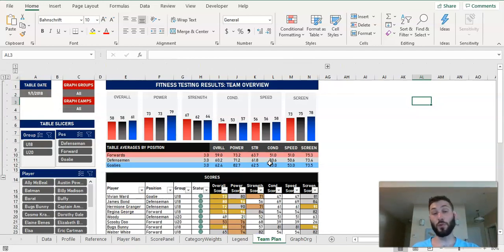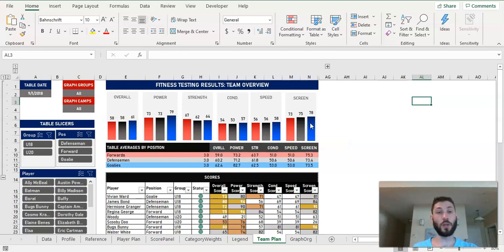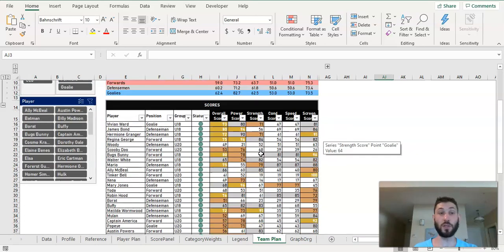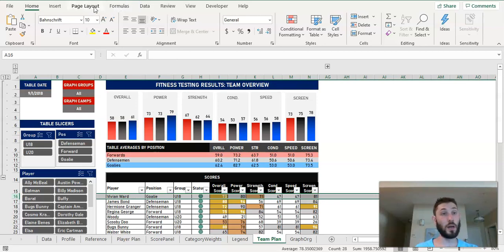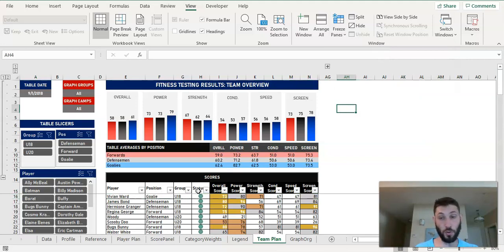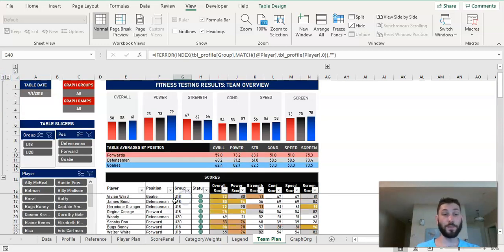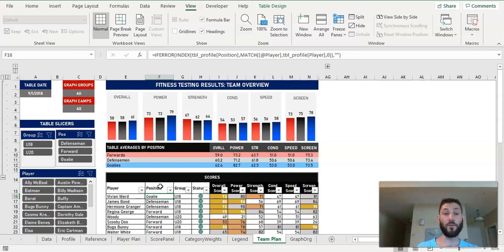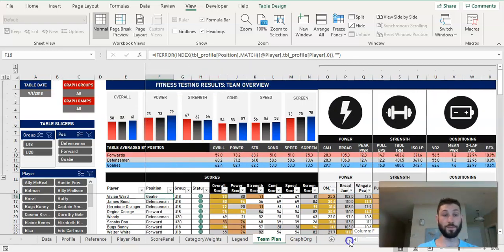Team Fitness Testing Framework #17: Freezing Panes and the Finale!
In this video, we briefly review how to freeze panes to enhance your interactive experiences with the dashboard. This is the final video of the Team Fitness Testing Framework series; congratulations on your accomplishments!

If you want to take this dashboard to the next level, there are LEVEL-UP videos to follow. In these videos, we create graphs that are both filterable by our table and dynamic in that we can select the metric of interest. We also generate dynamic lists of the best and worst performers, based on the metrics we choose.